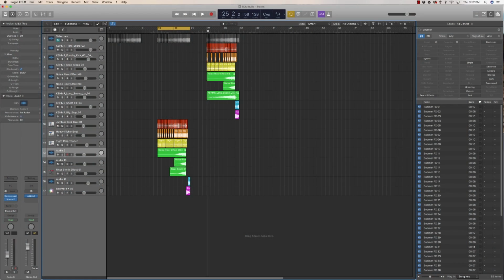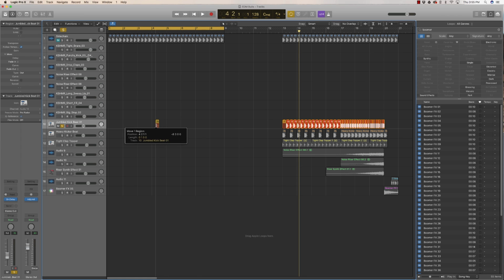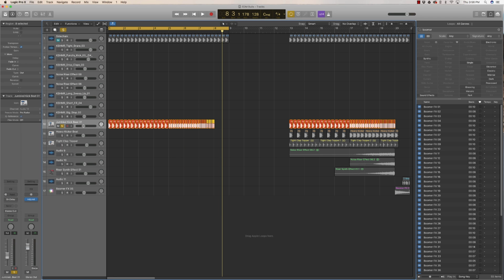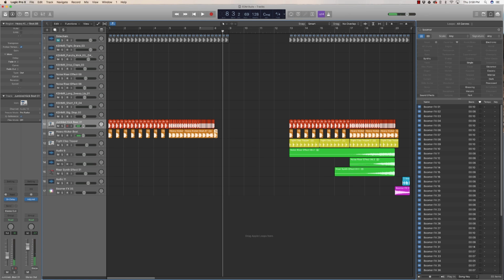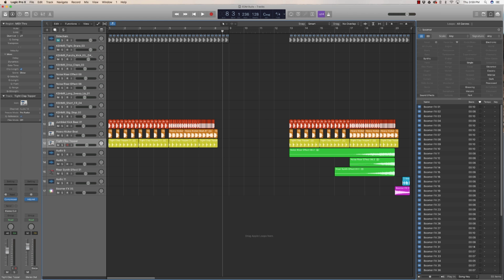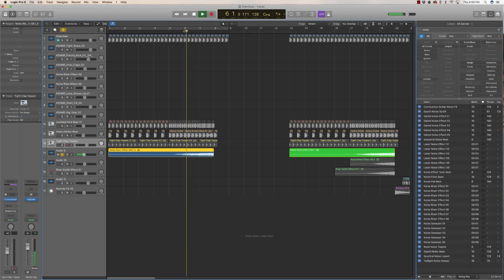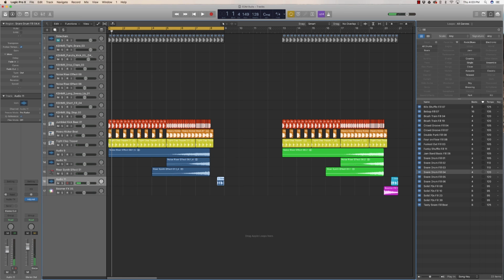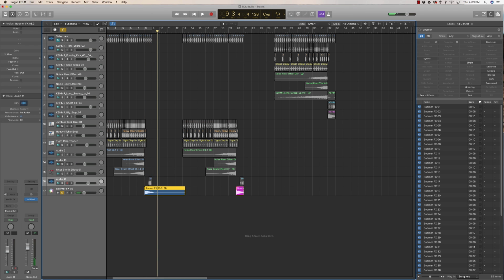How To Create EDM Buildups In Logic Pro X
The art of the buildup is actually much simpler than one might think.

Simply get the best samples out there, know your way around sample packs by knowing the common terms used to label each of those building blocks and you're all set!

Well... maybe not THAT simple.

In this video, I'll teach you simple recipes to create your first professional-sounding buildups so that when your drop hits, it hits HARD.

1) Work with 8 bar segments
2) Establish a strong harmonic / melodic foundation in the first 8 bars (16 if you're doing a club mix ;)
3) Use the last bar or chord of your harmonic foundation and stack the following building blocks to create this rising tension effect:

- Snare rolls: pick super punchy snare sounds such as 909 snares or even hiphop snares

- Kick rolls: usually the kick will be secondary to the snare roll. Lots of buildups do not even use kicks, because that way, when the kick's bass drops in the drop (wow thats a lot of drops), filling the bass register give much more impacts to the drop.

- Claps: they are a nice addition to the higher frequencies and often simulate the effect of a crowd clapping to the beat in a big venue or club.

- Risers: SO important. Mix and match different textures, lengths and rhythms with your risers. There is no such thing as too many risers ;)

- Silent gap before the drop: this has become a very popular trick lately, as it creates a huge contrast with your drop, making it seem much larger! Simply leave the last 8th bar empty or with just the reverbs tails. Maybe add a boomer to make a strong cut after the snare rolls and transition to the drop with a fill: vocals or drums.

Important keywords when searching for buildup sound effects in your Logic Loop Library or your favourite sample packs:

- Impacts
- Boomers
- Dropdowns
- Downers
- Risers
- Sweeps
- White noise
- Stabs
- Fills

That's all folks ! Have fun with it, the rules are simple and can easily be bent to create a more personal style!

Your broducer,